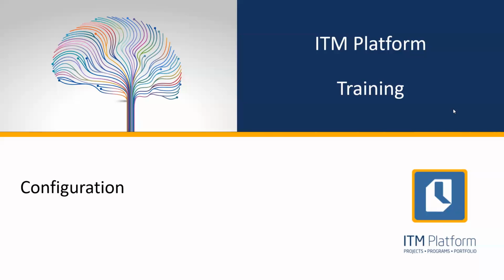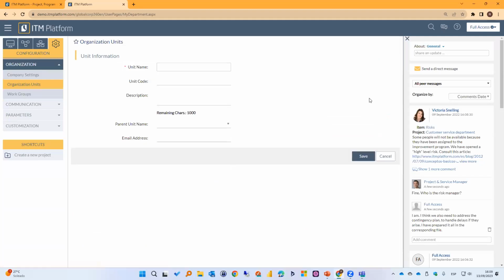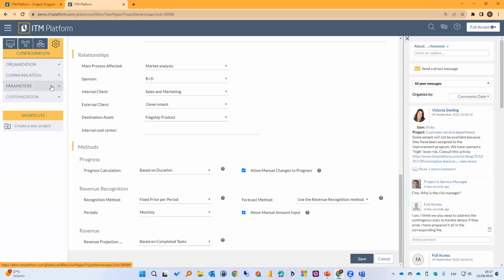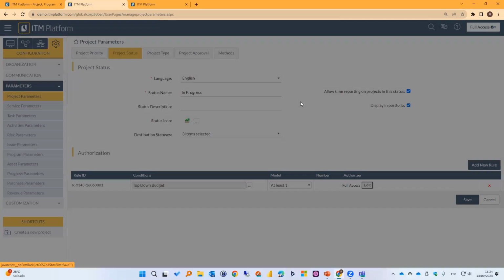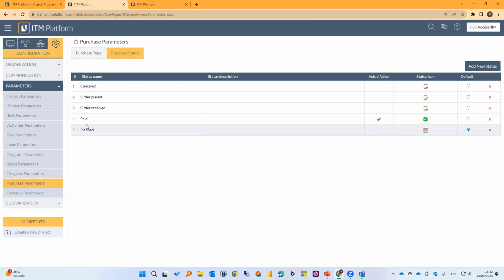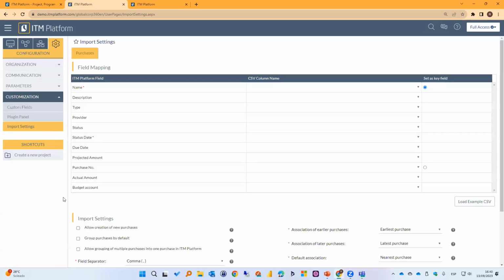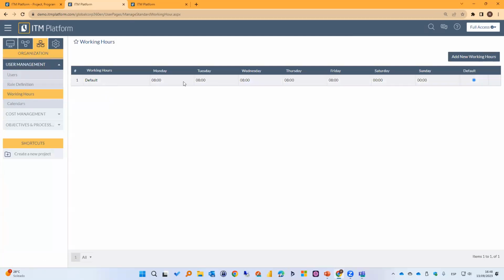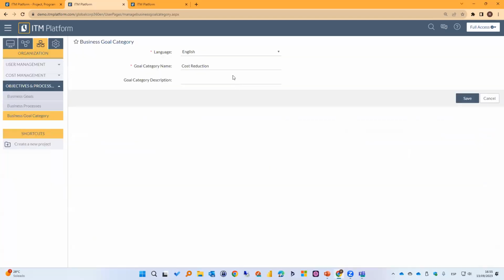Webinar: ITM Platform Configuration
This webinar will review the main ITM Platform's environment settings:.

- Organization data
- Communication settings
- Organizational units
- Profiles and rates
- Role definition
- Calendar - working days and hours
- Main entity parameters (projects, services, purchases...)